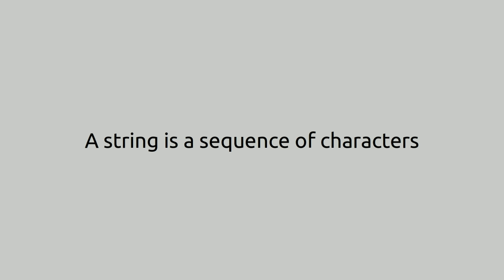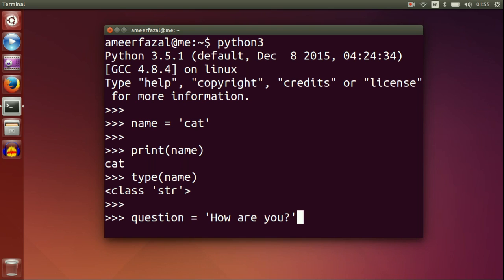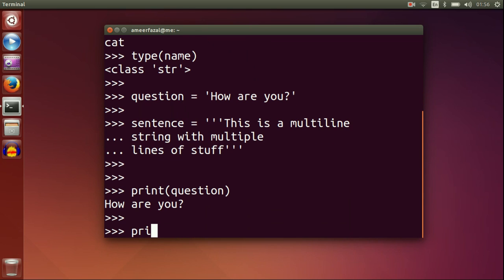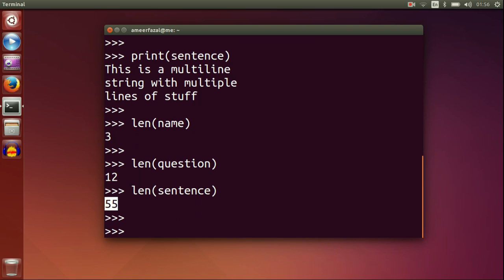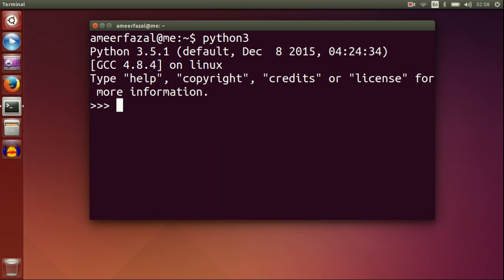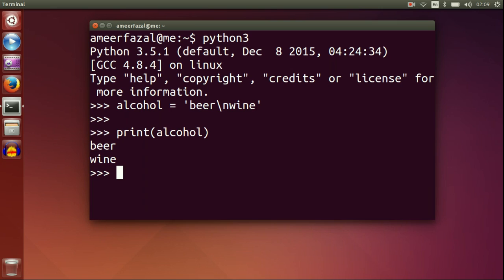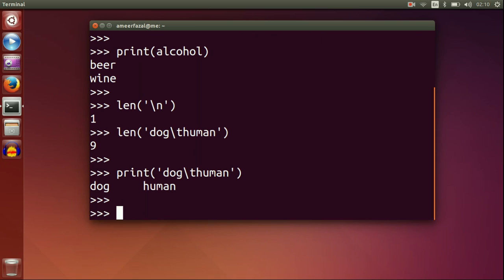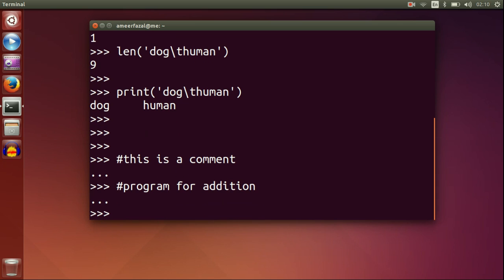Strings, Escape Sequences and Comments : Python Tutorial #4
This is the fourth video in my Python Tutorial Video Series. Python is a very popular programming language. In this video, I am discussing strings, escape sequences, len() built-in function and comments. The tutorial uses Python 3.5.1, the very latest version and the computer is running on an Ubuntu 14.04 LTS Operating System.

Happy Coding!